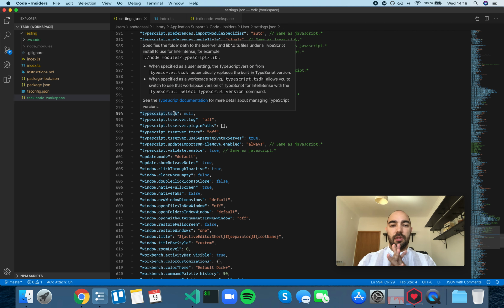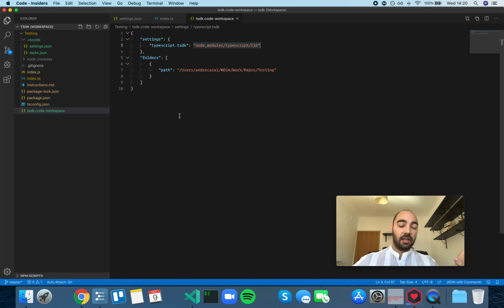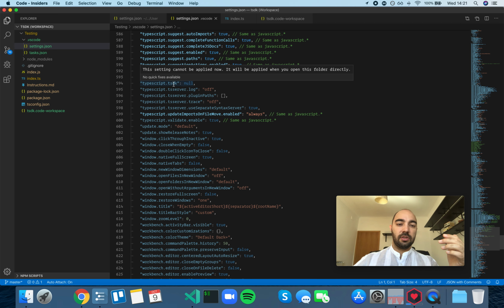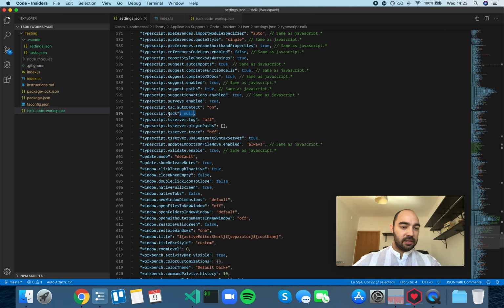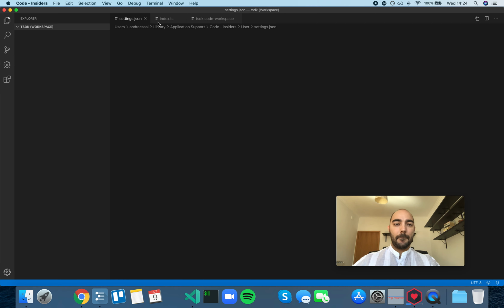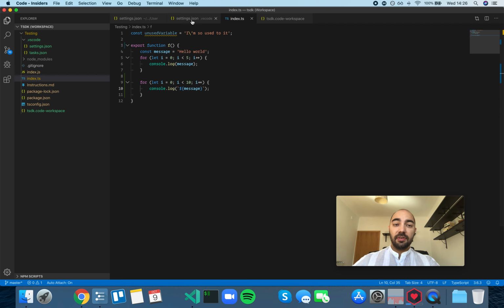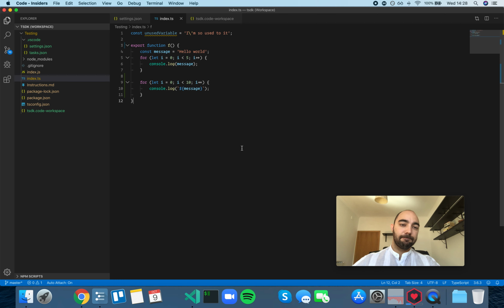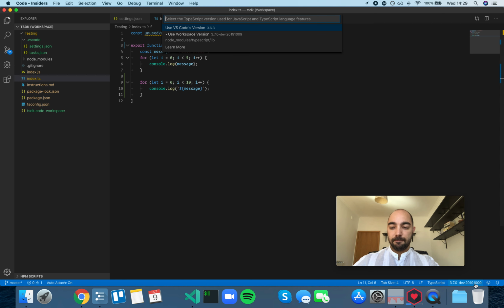VS Code Setting: typescript.tsdk